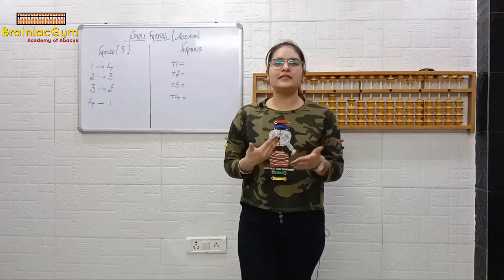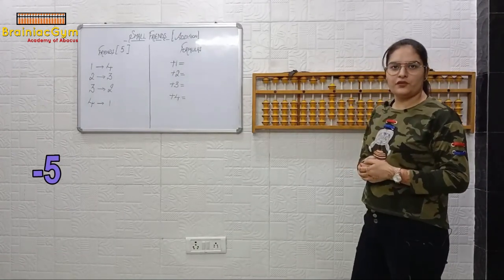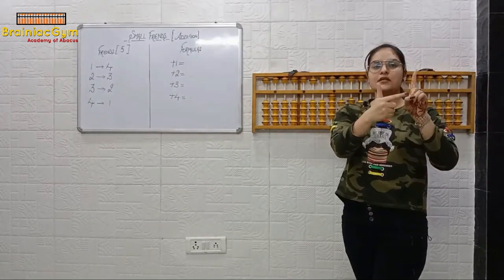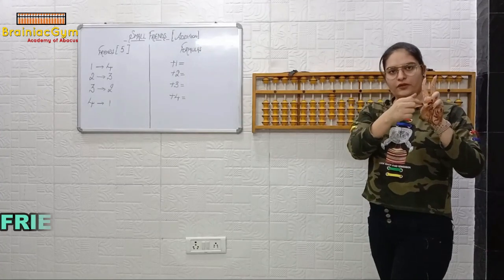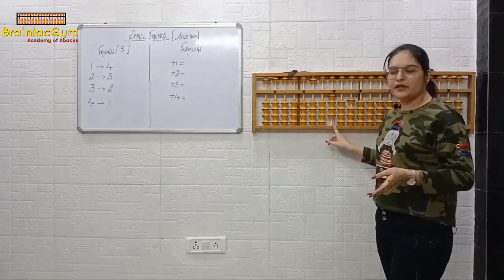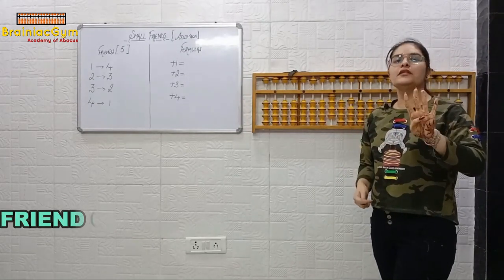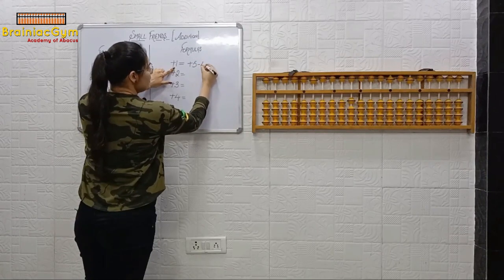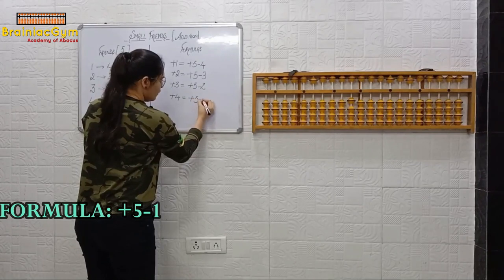Abacus Classes - Learn Abacus with 'Small Friends' Method Part - 2 | Brainiac Gym Academy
India's one of the Most Loved Mind Development Training Academy, brings variety of Courses ie Abacus Training, Vedic Maths Training, Rubik's Cube Solving, French & English Language Learning and Handwriting Improvement.

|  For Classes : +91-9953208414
Head Office Address- 21/9 Block Moti Nagar, Delhi - 110015 (near arya samaj mandir)
Brach Office- C-119, New Moti Nagar New Delhi -110015

ISO CERTIFIED 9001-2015 & MSME CERTIFIED ACADEMY
OUR STUDENTS HOLD 30 NATIONAL AND WORLD RECORDS IN DIFFERENT CATEGORIES OF CALCULATIONS